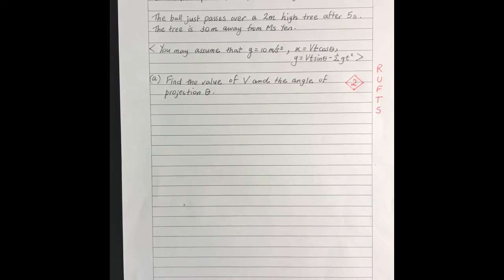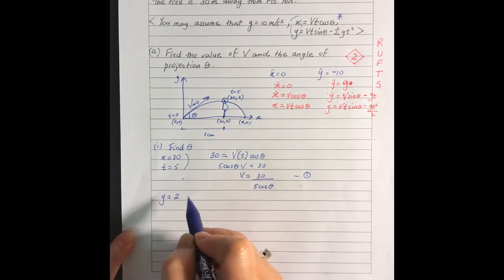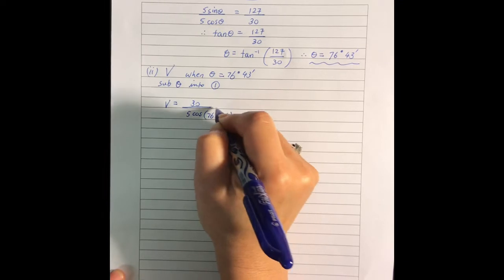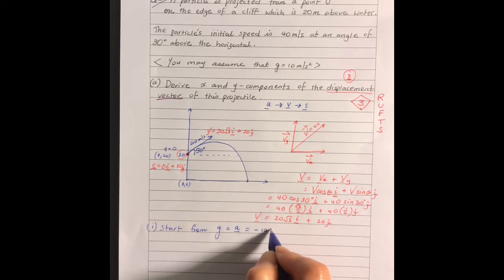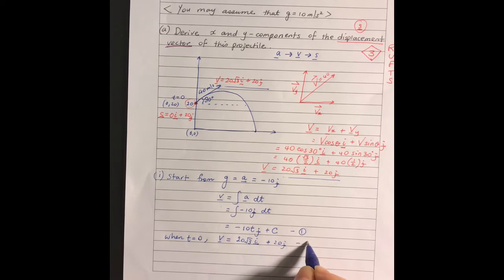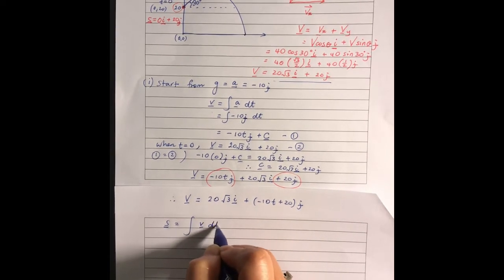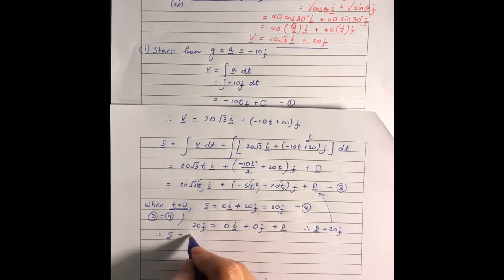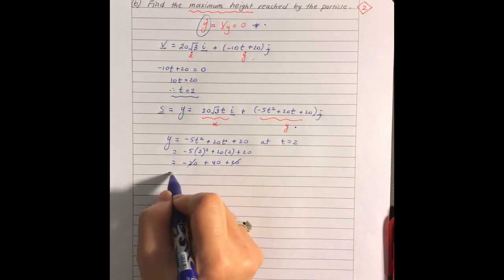Year 12 Ext1 | Projectile Motion